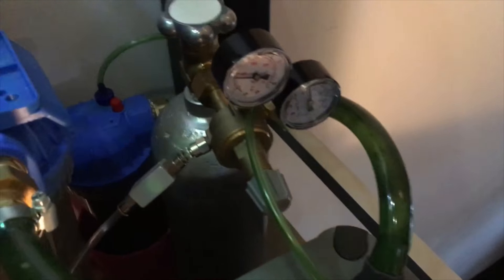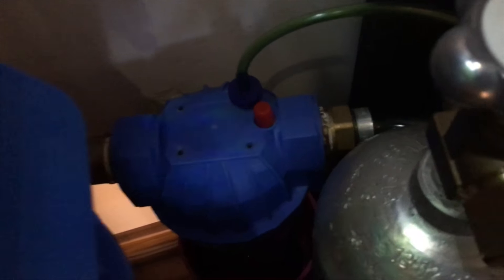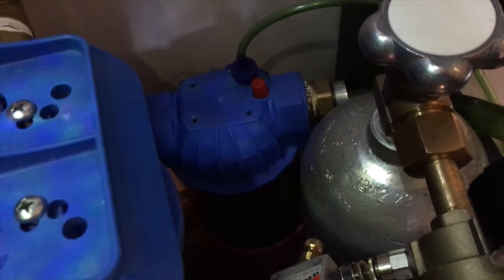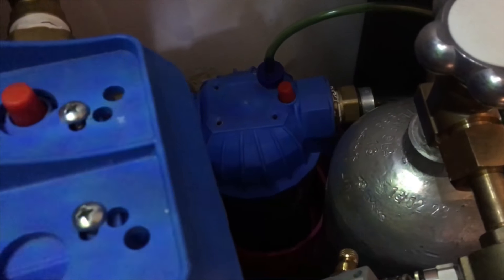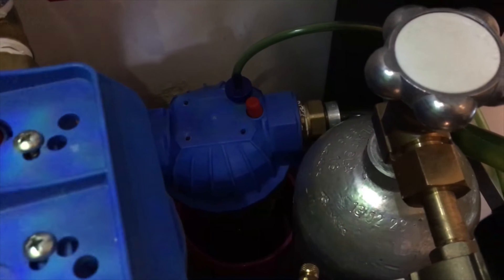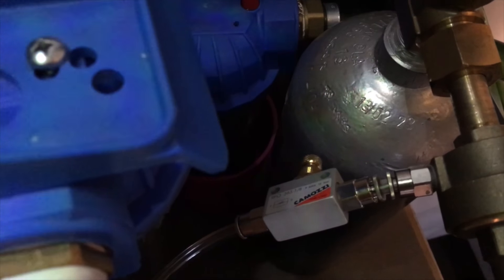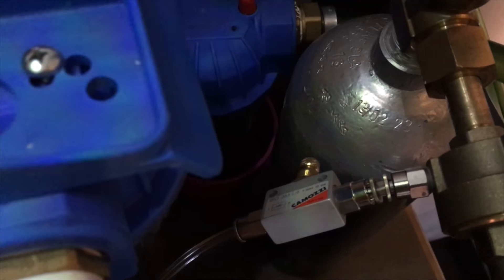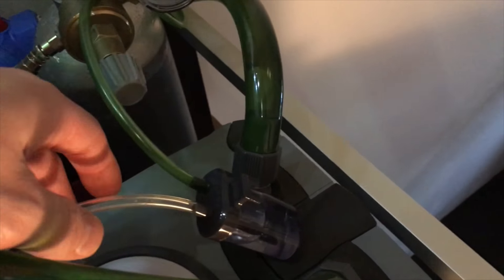05. Filtracja w akwarium 112L cz. 1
Film w dwóch częściach ponieważ jak na pierwszy występ na żywo strasznie się rozgadałem nie zmieściłem się w 15 min.